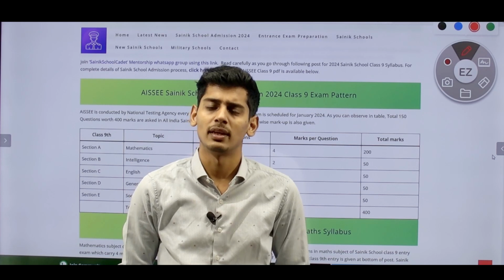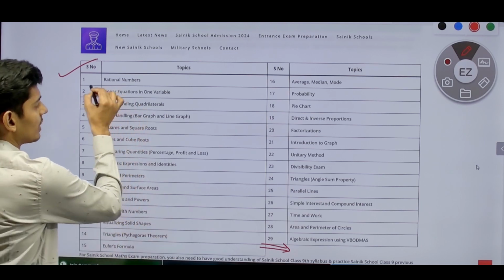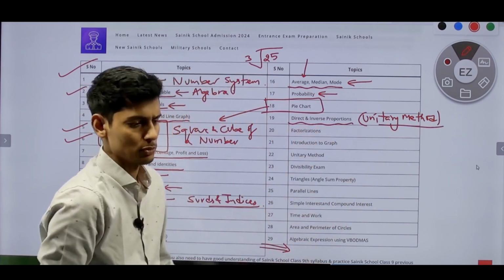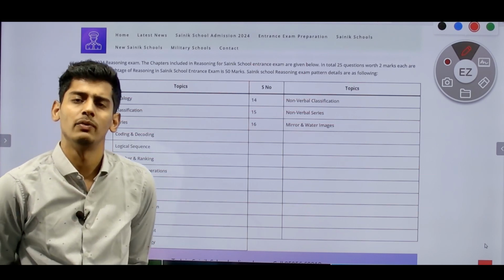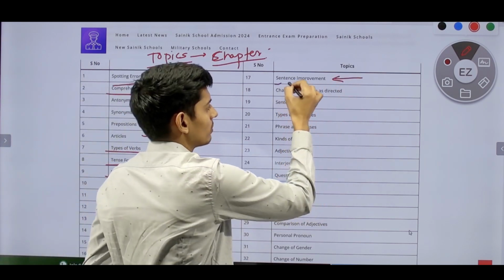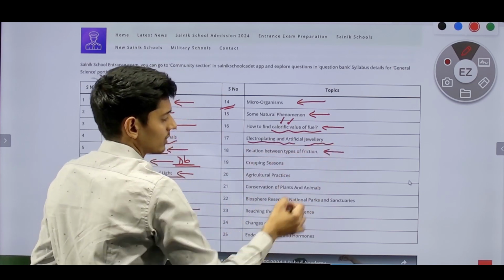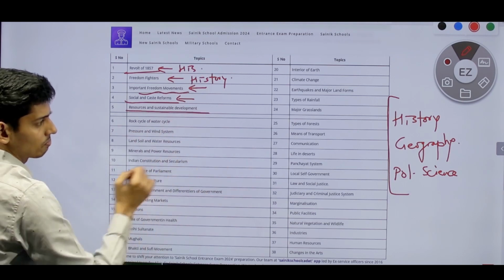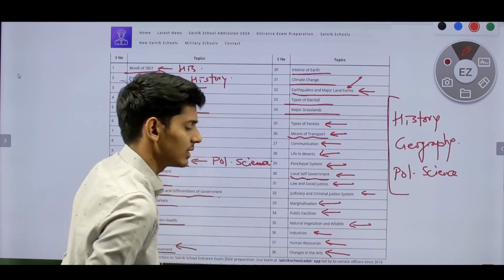Latest Sainik School Class 9 Syllabus AISSEE 2024 (With Pdf) & Exam Pattern || Dabad Academy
In this video we explain in detail about Latest Sainik School Class 9 Syllabus AISSEE 2024.

Address:
Dabad Academy Gurugram
Q1 Block, near Zolo Bloom PG,
opposite Park City Hospital,
South City II, Sector 49,
Gurugram, Haryana

Dabad Academy Delhi
Near DDA Complex, Nangal Raya,
Janakpuri D Block (Near Delhi Cantonment)
New Delhi

sainik school entrance exam syllabus for class 9 pdf
syllabus of sainik school
sainik school 9th class syllabus
syllabus of sainik school class 9
sainik school exam syllabus
syllabus of sainik school entrance exam for class 9
sainik school class 9 syllabus 2024
sainik school syllabus for class 9 pdf in hindi